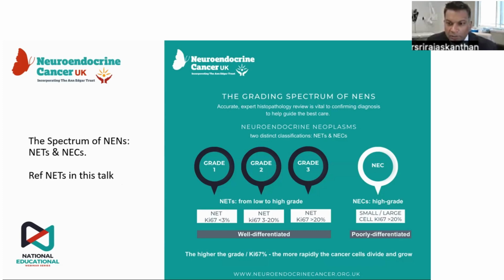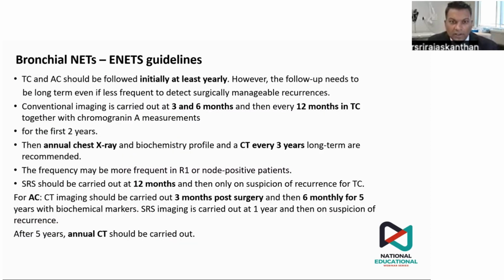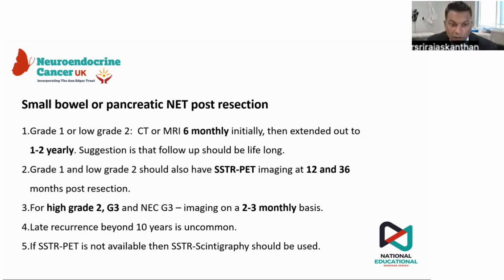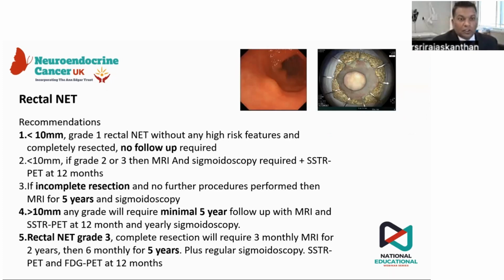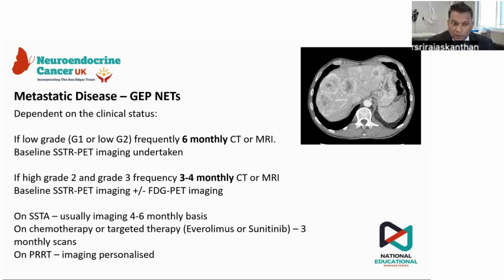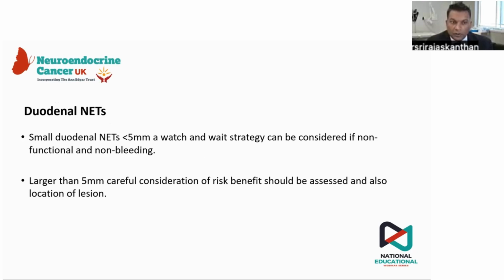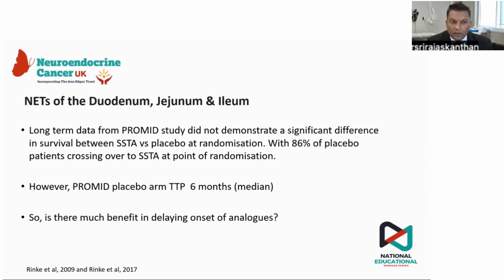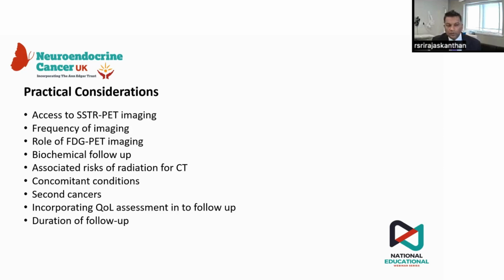Neuroendocrine Cancer - Follow Up, What it Means for You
In this video, Dr Raj Srirajaskanthan, Kings College Hospital discusses:
- Follow up for neuroendocrine tumours (NETs): site-specific considerations
- Bronchial neuroendocrine tumours
- Small bowel and pancreatic neuroendocrine tumours
- Gastric, duodenal and rectal neuroendocrine tumours
- Active surveillance
- The future
- Resource considerations.

Talk recorded for the Neuroendocrine Cancer UK 2023 Virtual Conference.